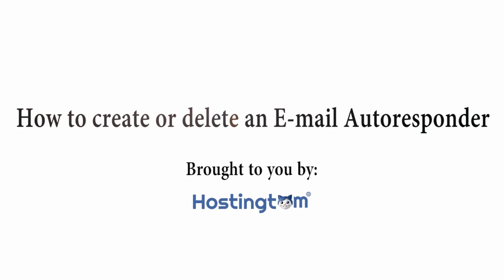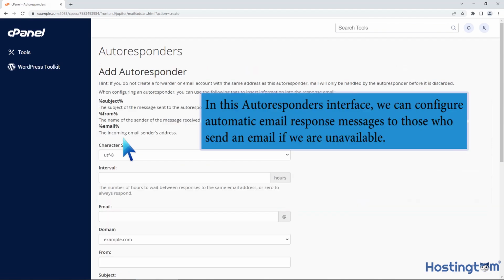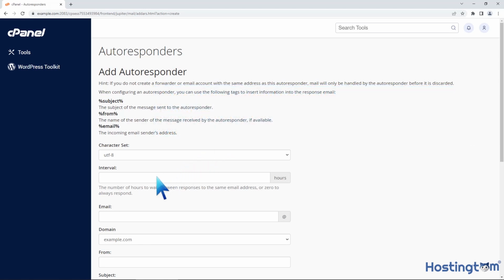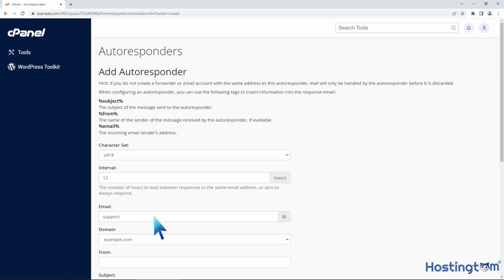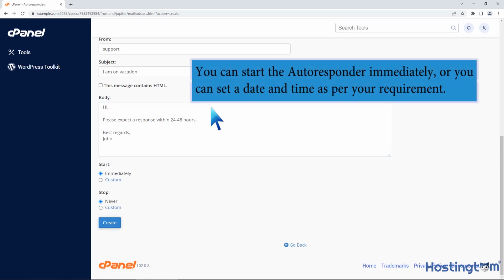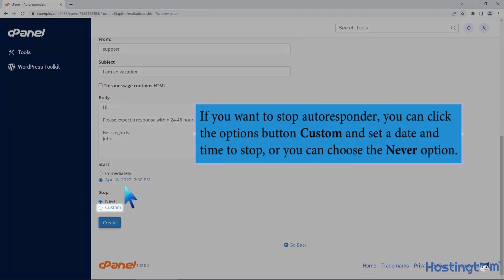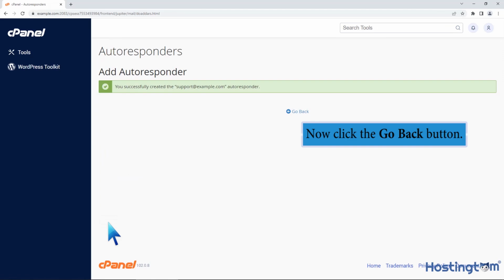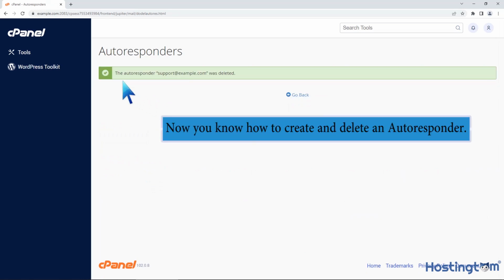How to Create or Delete an Email Autoresponder in cPanel | HostingTom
Learn how to create or delete an Email Autoresponder in cPanel with HostingTom.

Autoresponders automatically send a predefined reply when someone emails your address. They are commonly used for vacation notices, support acknowledgments, business confirmations, and automated customer responses.

In this tutorial, you'll learn:

✅ How to access the Autoresponders feature
✅ How to create a new email autoresponder
✅ How to customize the subject and message content
✅ How to set autoresponder start and stop dates
✅ How to edit or delete an existing autoresponder

Using autoresponders helps improve communication by ensuring senders receive an immediate response, even when you're unavailable.